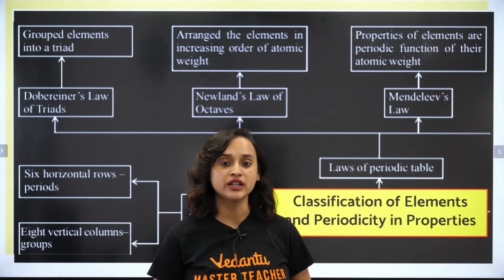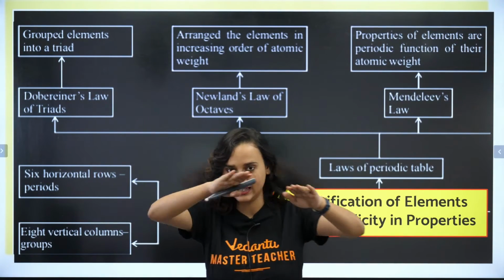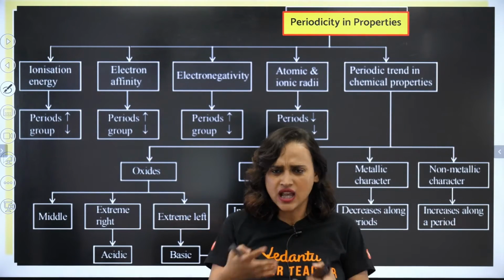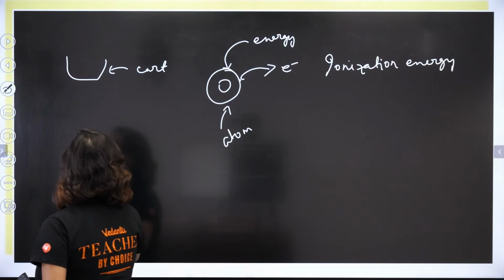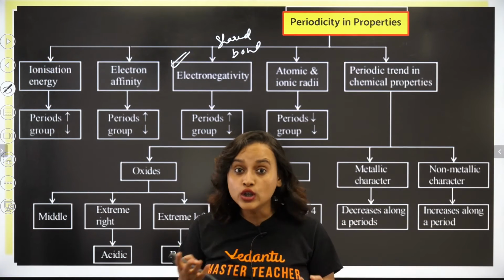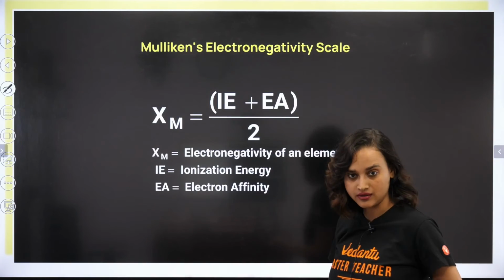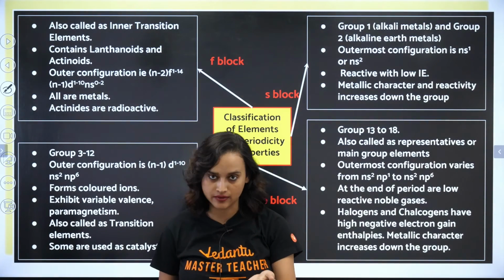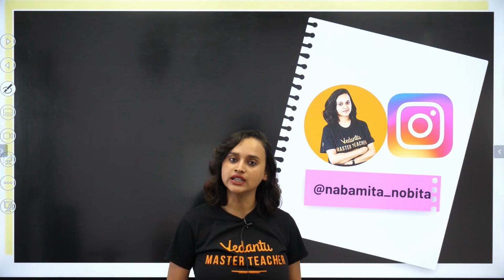Periodic Properties | Mind maps & Formulas | Nabamita Mam | Vedantu JEE English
📢Click here to send your query to your favorite Master Teacher via WhatsApp

Periodic Properties Class 11 | Mind maps & Formulas | JEE 2023 | jeechemistry | Nabamita Mam

In this session, your favorite Master Teacher Nabamita Mam will teach Periodic Properties Class 11 from Fastrack revision session where she will take Mind Maps & Formulas  for JEE 2023 preparation. Boost your confidence of problem solving with your favorite Master teacher Nabamita Mam . This session is very helpful for the aspirants preparing for JEE 2023.

Hello Vedans!  We are conducting a feedback session to get your feedback on how we can improve. Kindly fill in the form given. Those who participate will become a part of a Lucky Draw and the winners will get a chance to speak to one of our Master Teachers!

✔📚Legend Class 11th PCM - Playlist | IIT JEE 2024 (Main & Advanced) | Physics, Chemistry & Maths | Vedantu Enlite - Playlist

✔📚Legend Class 11th PCB - Playlist | NEET 2024 | Physics, Chemistry & Biology | Vedantu Enlite - Playlist